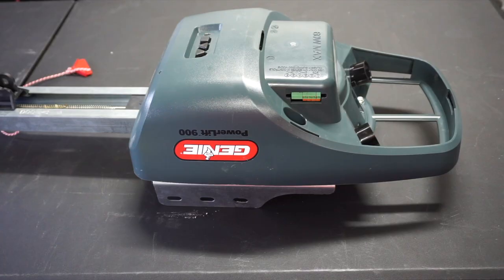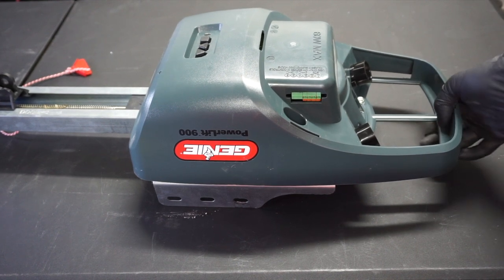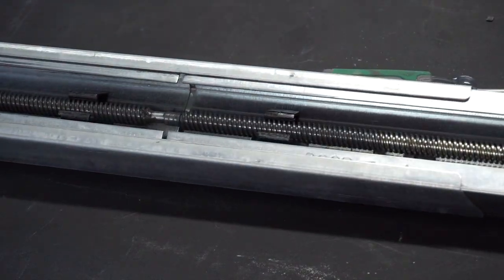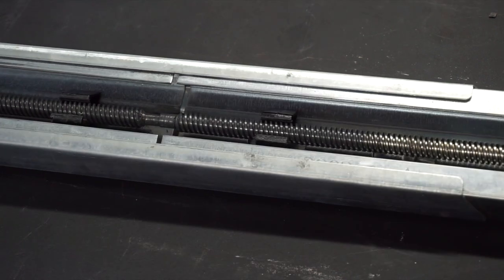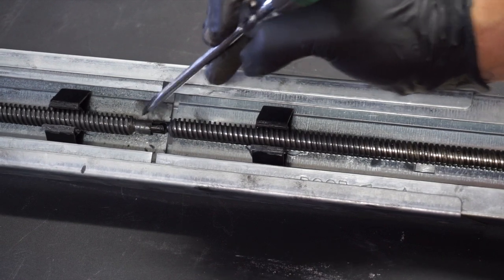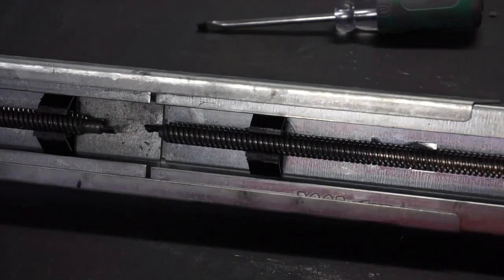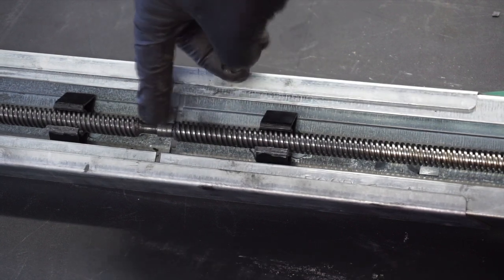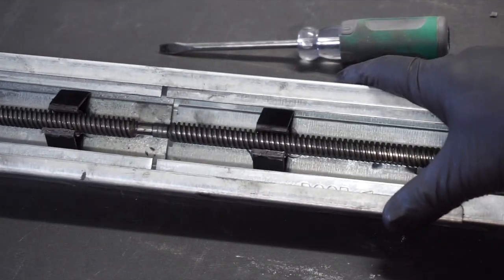Genie Screw Drive Clip and Collar Replacement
How to change a Genie screw drive clip and collar. These are the two pieces that keep the two screw pieces together.

Clip and collar on amazon

Tools you might need / Tools I Used: